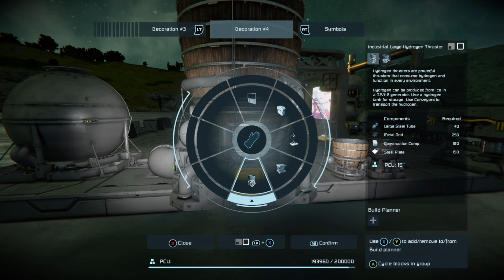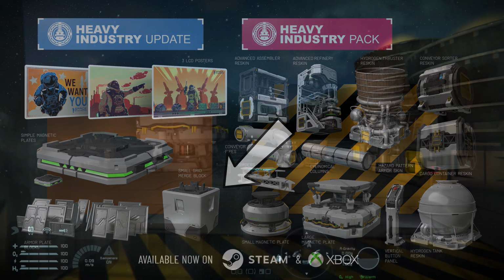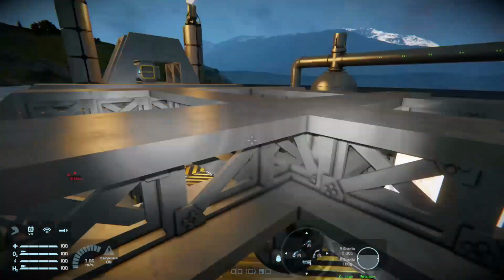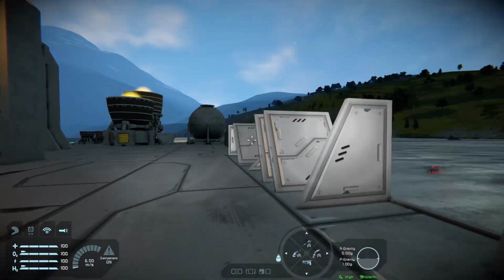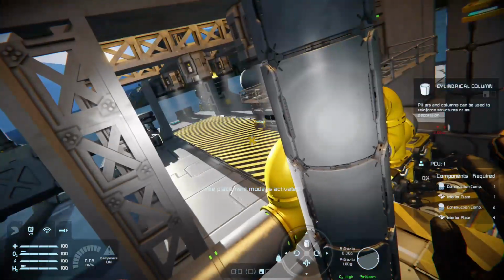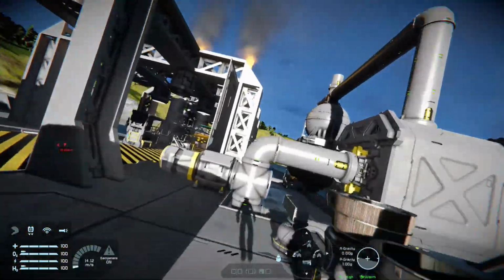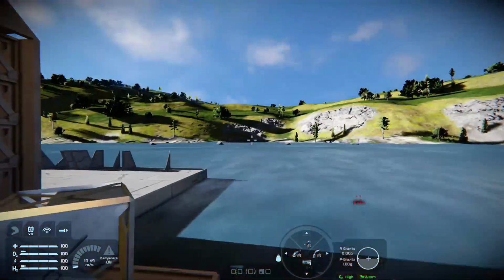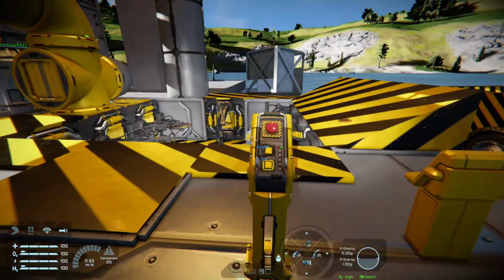Space Engineers Heavy Industry Update Showcase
What's up fellow Engineers and welcome back to my channel todays video is a showcase of the new developers update the heavy industry pack and i will show case of both the free and payed content within i hope you enjoy this video and if you do please like comment and subscribe for thanks for watch I'm dr mck4y and i will see you in the next one cheers.

Links for my Facebook group and streaming channel are below.